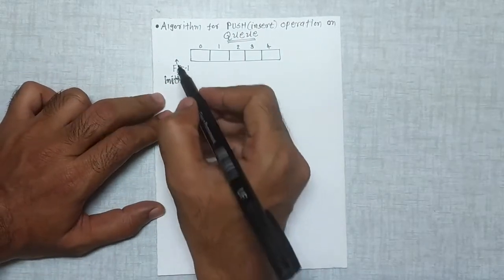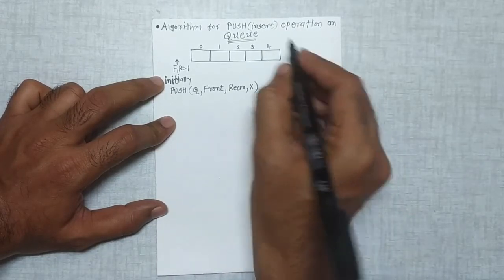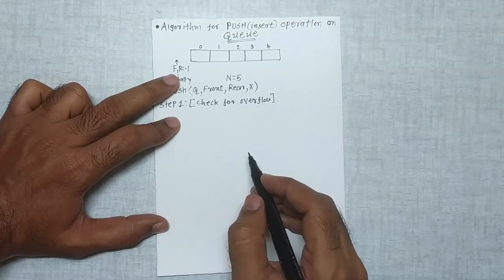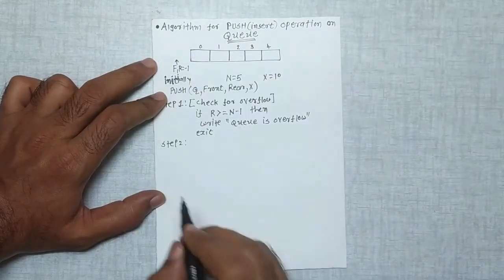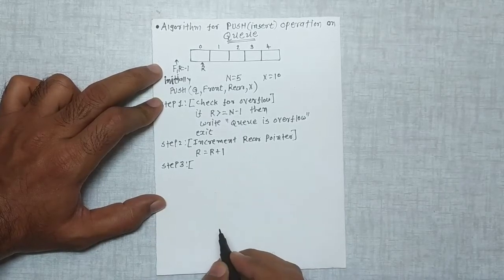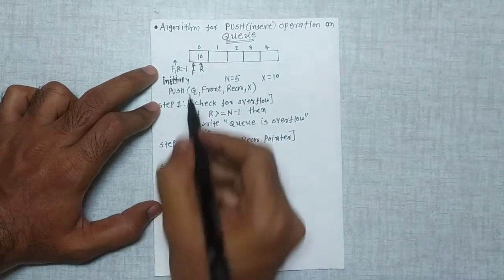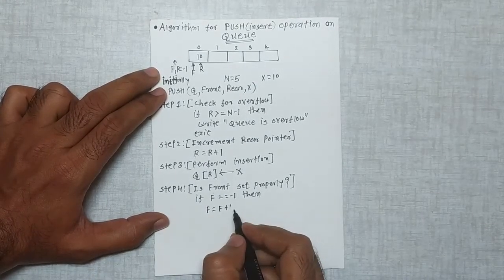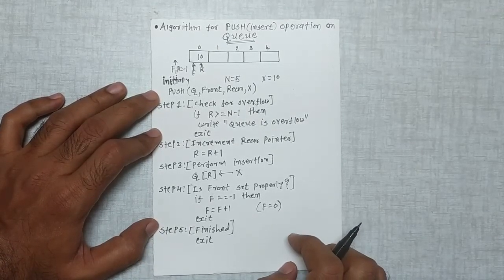2.2 Algorithm for PUSH(Insert) operation in Queue | Data Structure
 A queue is non primitive linear data structure in which new element is added (insertion) at one end called rear end and existing element are deleted from other end called front end.
 In queue first element will be first deleted.
 So it is called FIFO(First In First Out).